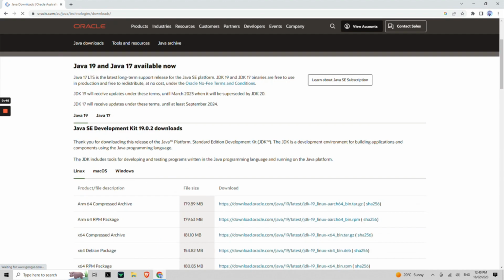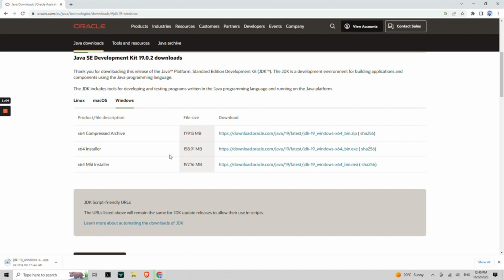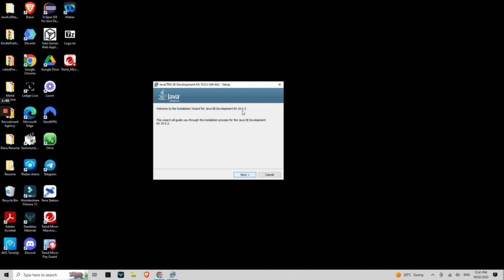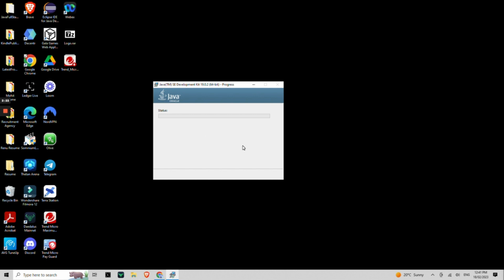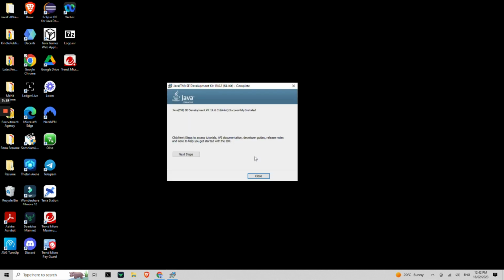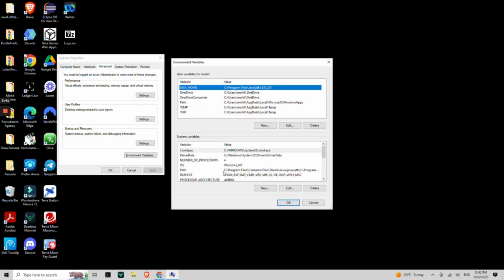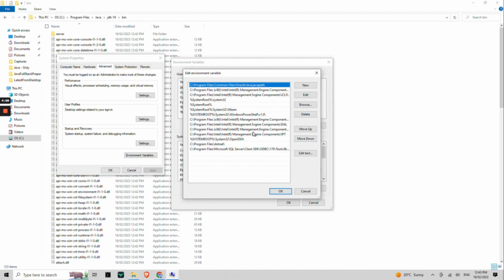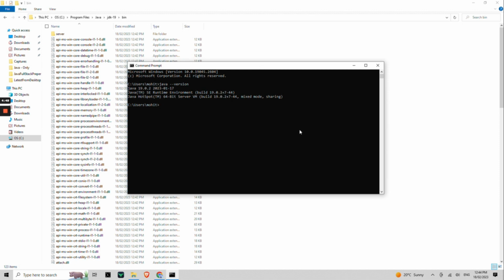How to INSTALL Java JDK 19.0.2 on Windows 10 [2023 ] 👨‍💻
Welcome to this tutorial on how to install Java JDK 19.0.2 on Windows 10! In this video, we'll walk you through the step-by-step process of installing the latest version of Java on your Windows 10 computer.

Java is a powerful and widely used programming language, and having the latest version of the Java Development Kit (JDK) installed on your system is essential if you want to build and run Java applications.

In this tutorial, we'll cover everything you need to know to get Java JDK 19.0.2 up and running on your Windows 10 computer. We'll start by downloading the JDK installer, and then guide you through the installation process.

Whether you're new to Java or an experienced developer, this tutorial is perfect for anyone looking to install Java JDK 19.0.2 on Windows 10. So, join us and let's get started!